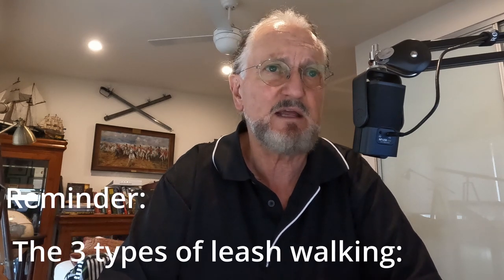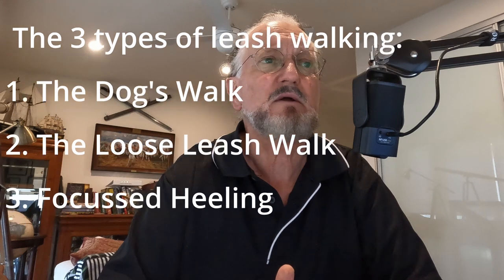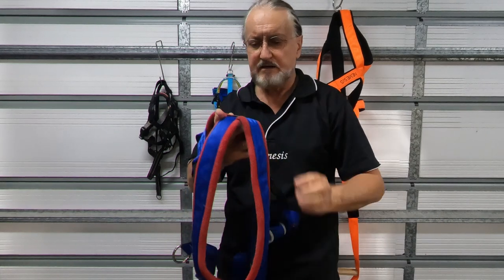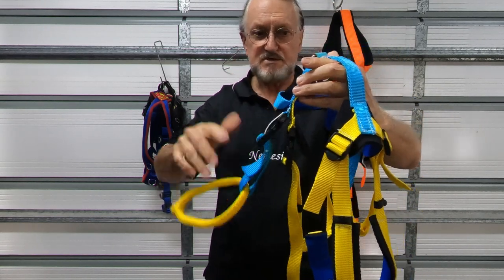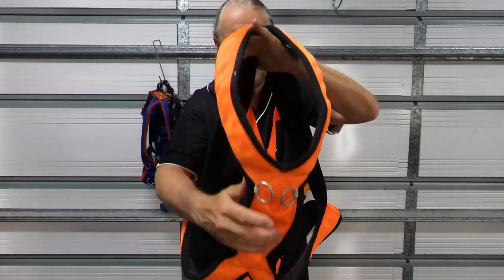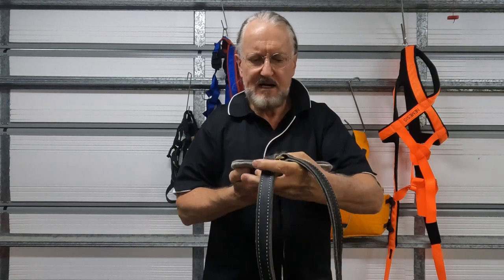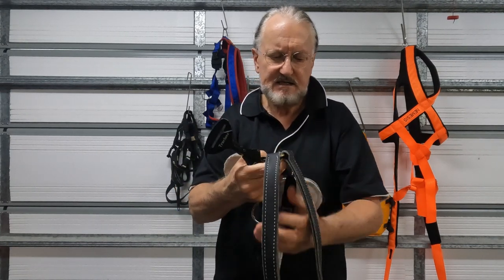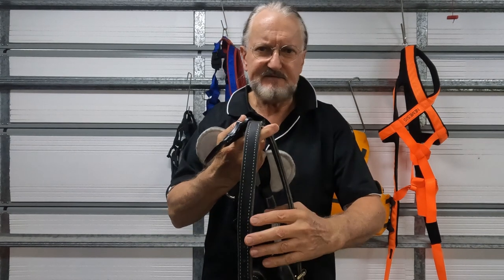Dog Harnesses - Do They Teach Dogs To Pull?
Dog harnesses come in a huge variety of styles - not one of them teaches your dog anything - you (the owner/handler) do the teaching. The harness is just a tool - like a collar or lead. See 5 styles of harness my dog understands and knows what to do when wearing - because of patient and persistent training - not because of the harness itself.